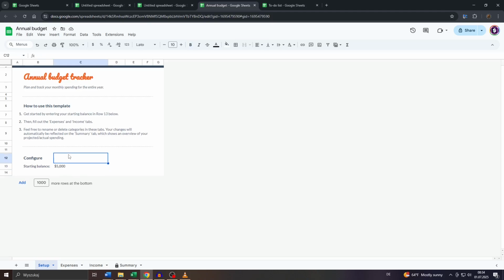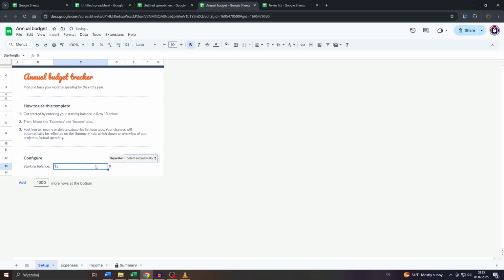How to Split Data in Google Sheets — Step by Step Google Sheets Tutorial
In this tech tutorial we explain how to split data into separate columns in Google Sheets using the built-in split function.

If you're interested in learning more about how to use Google Sheets, you may learn how to merge cells in Google Sheets, too, in this tutorial